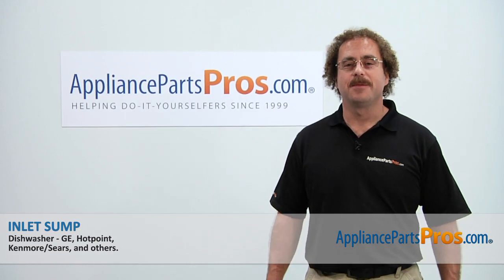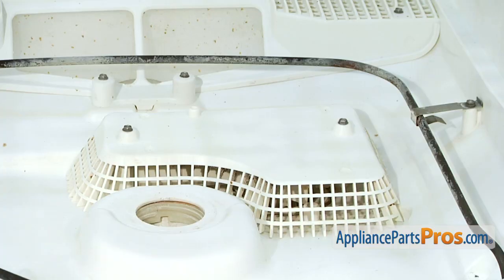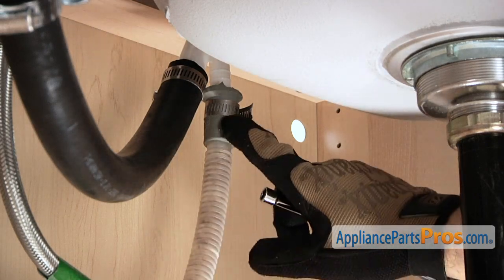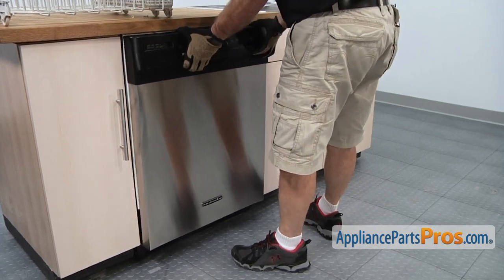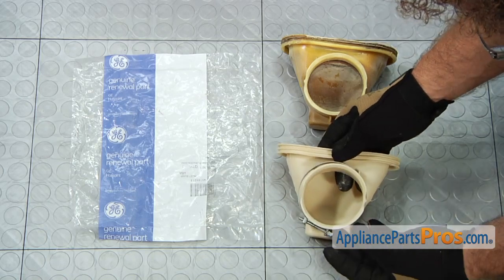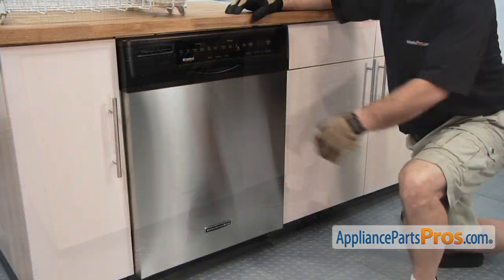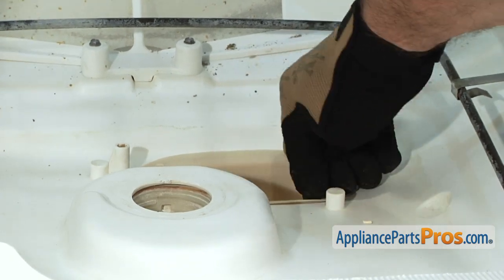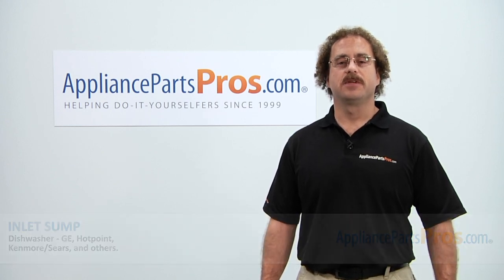How To: GE Inlet Sump wd18x213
Symptoms: Old, damaged, and sprung a leak; or mice chewed up sump causing water to get on the floor

Tools: 1/4” nut driver or socket, 5/16” nut driver or socket, 5/8” wrench, Phillips screwdriver